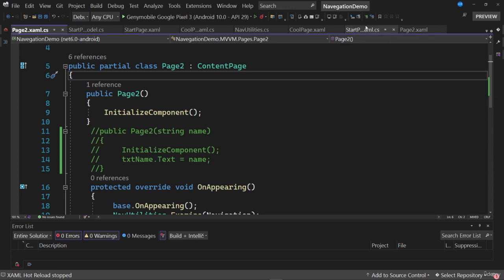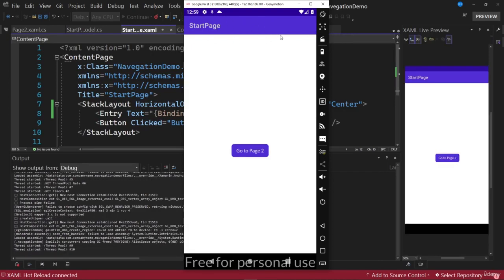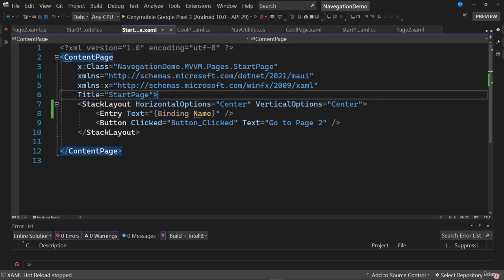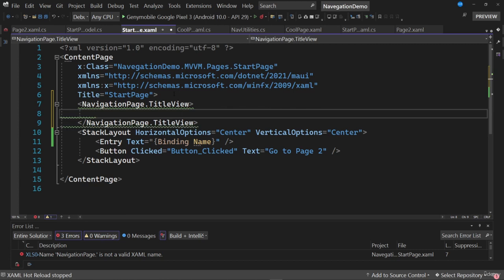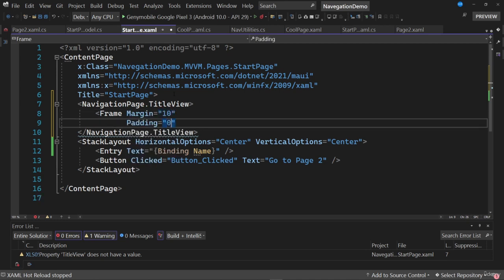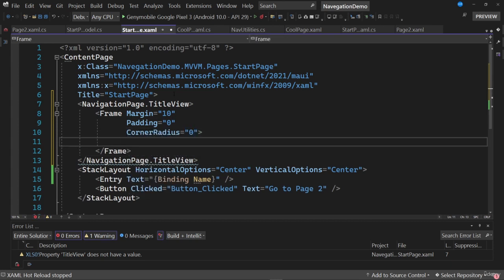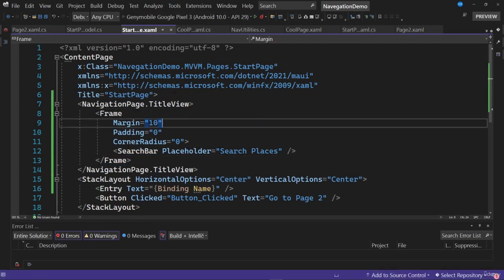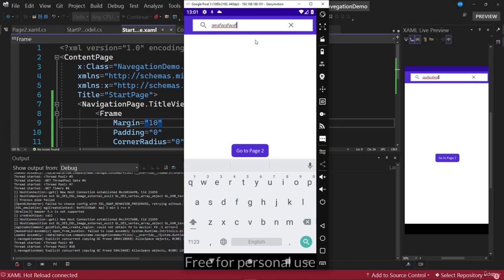Introduction to .NET Maui: Building Cross-Platform Apps82